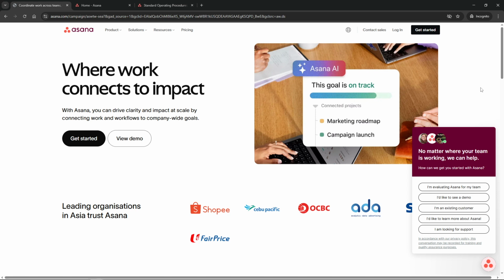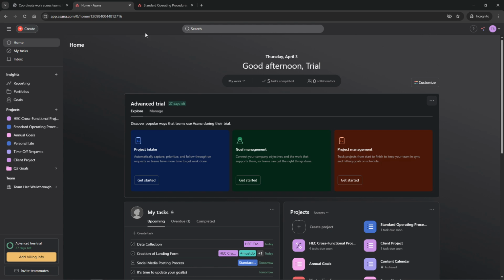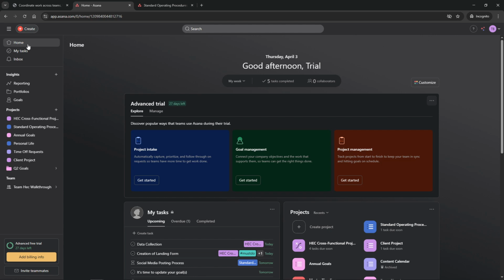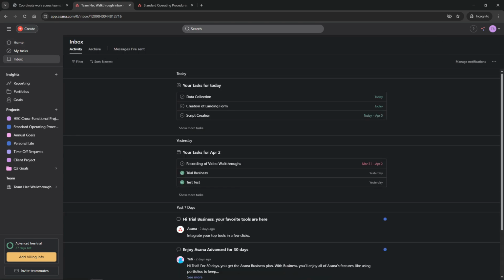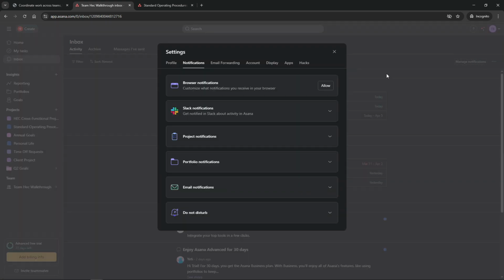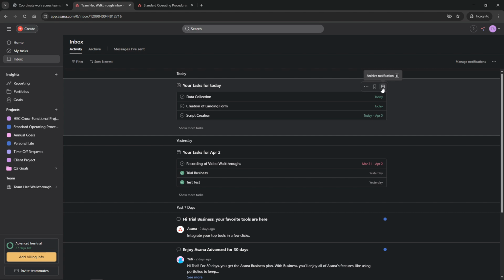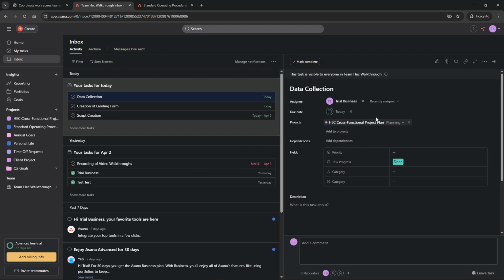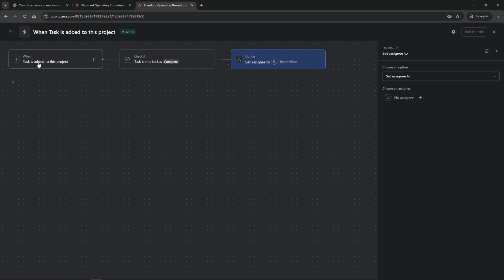How to Manage Your Asana Inbox Efficiently and Avoid Overwhelm [2025 Full Guide]